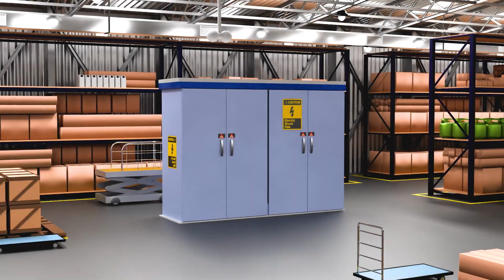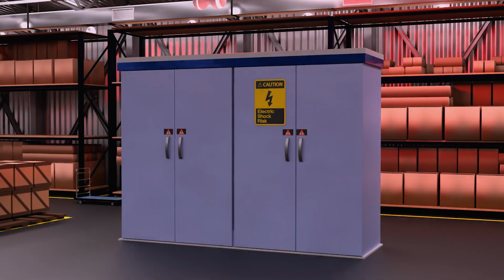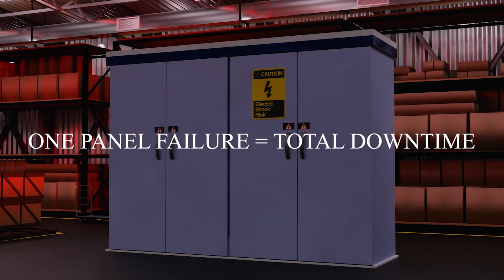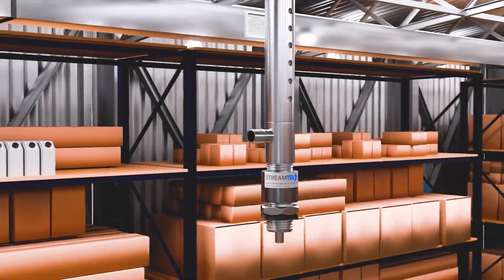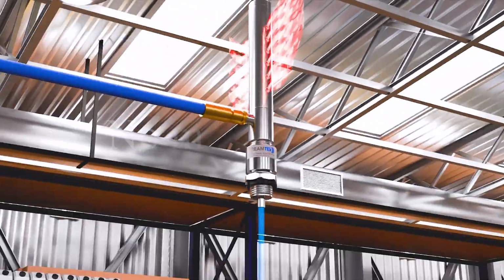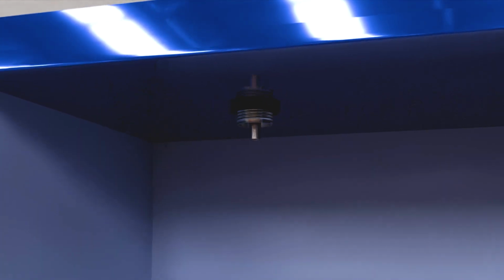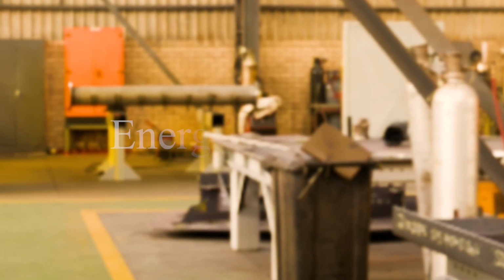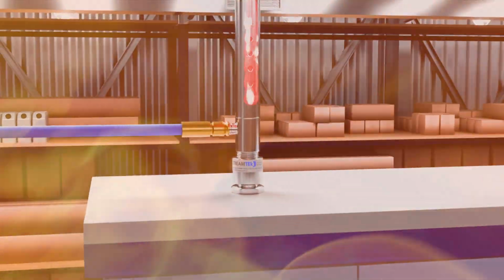How To Stop Electrical Cabinets and Panels From Overheating | Streamtek Cabinet Cooler Solution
Stop electrical cabinet overheating before it leads to expensive downtime. In this video, Streamtek Corp demonstrates how our Cabinet Cooler systems provide a reliable, maintenance-free solution for cooling electrical panels and protecting sensitive electronics.

In this video, you will learn:

Why electrical cabinets overheat and the risks involved.

How Vortex Tube technology creates cold air from compressed air.

Step-by-step overview of preventing overheating related failure.

Why Streamtek is the preferred choice for NEMA-rated enclosure cooling.